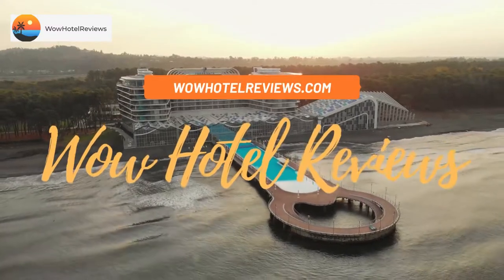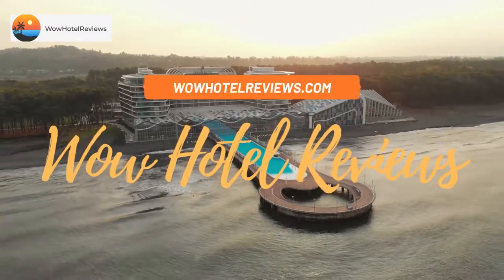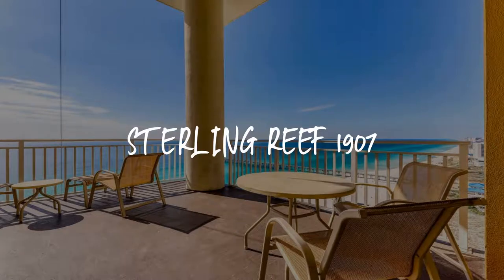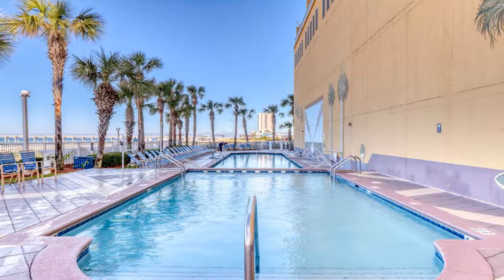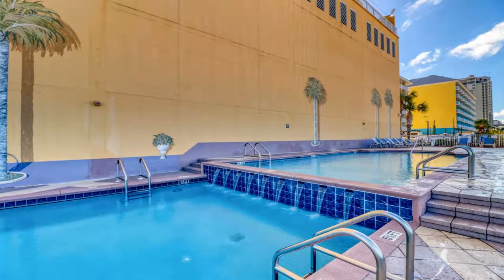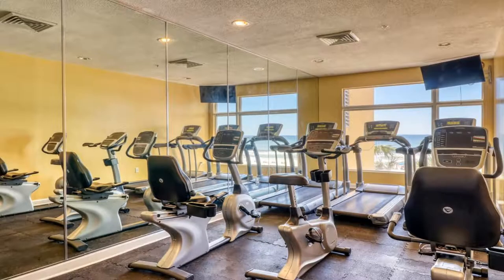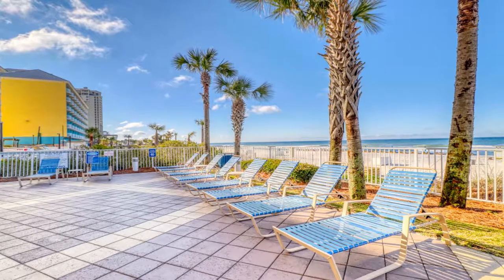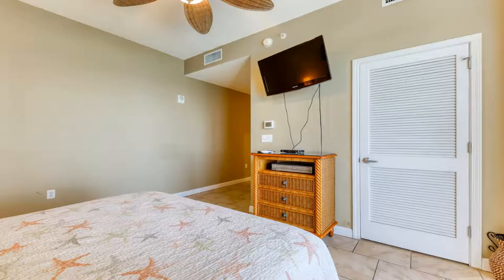Sterling Reef 1907 Review - Panama City Beach , United States of America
Sterling Reef 1907

Sterling Reef 1907 is located on the beachfront in Panama City Beach, a few steps from Panama City Beach and a 9-minute walk from Shipwreck Island. The property is around 2.3 miles from Ripley's Believe it or Not!, 2.8 miles from Gulf World Marine Park and 3.1 miles from ZooWorld Zoological Conservatory. Every room is equipped with a patio with pool views and free WiFi.
Guest rooms at the hotel include air conditioning, a TV with cable channels, DVD-Player, and a private bathroom with a bath or shower, a hairdryer and free toiletries. All rooms have a coffee machine, while selected rooms contain a kitchen with a dishwasher, a microwave and a fridge. At Sterling Reef 1907 each room includes bed linen and towels.
Guests at the accommodation will be able to enjoy activities in and around Panama City Beach, like cycling.